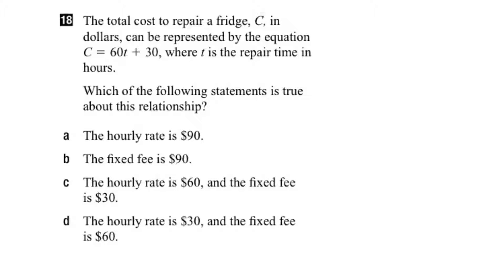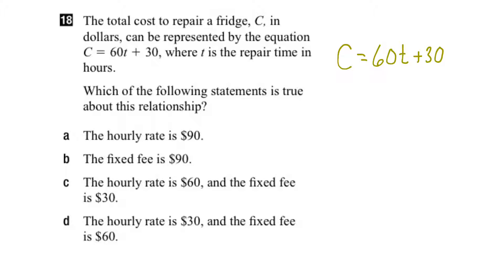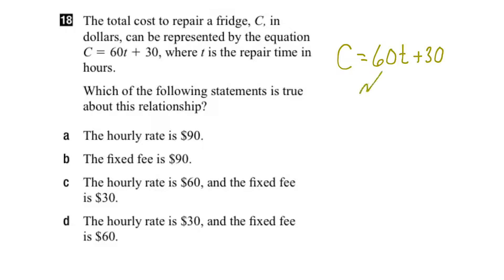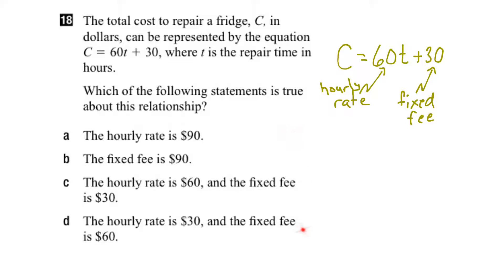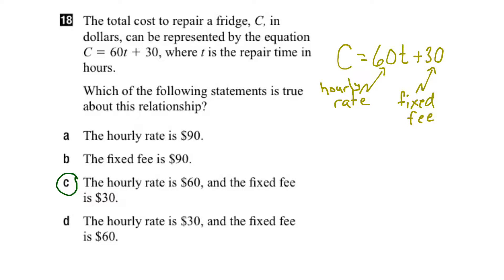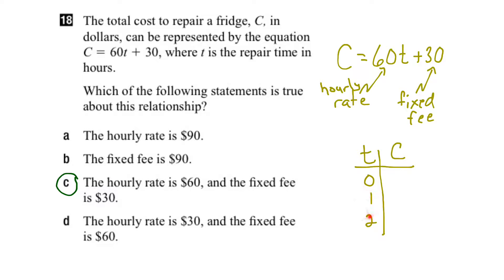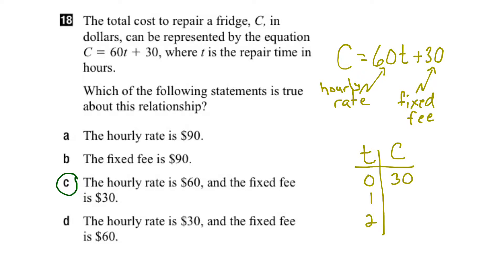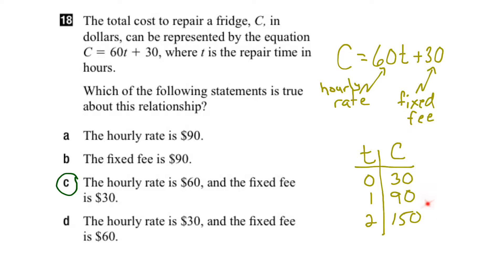EQAO Grade 9 Academic Math 2016 Question 18 Solution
This video shows the solution to Question 18 of the 2016 EQAO Grade 9 Academic Assessment of Mathematics. Question 18 assesses the following expectation: describing the meaning of the slope and y-intercept for a linear relation  arising from a realistic situation.